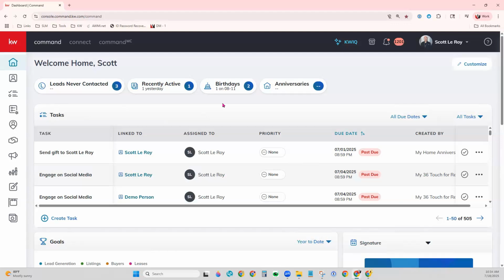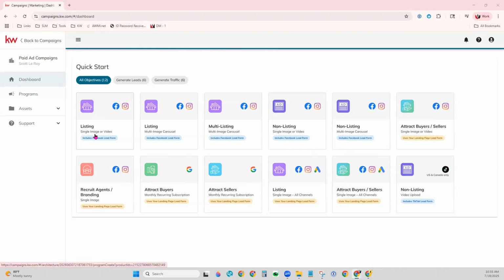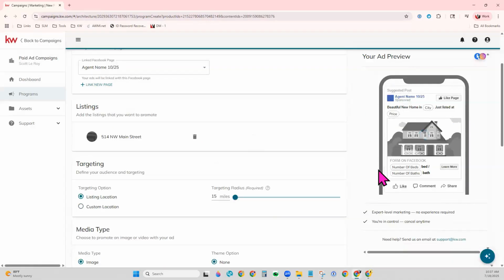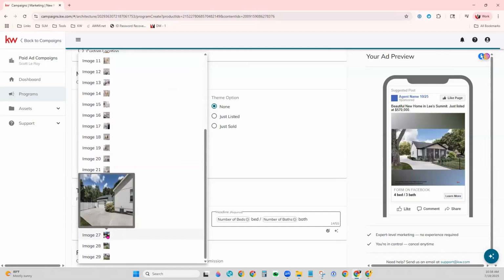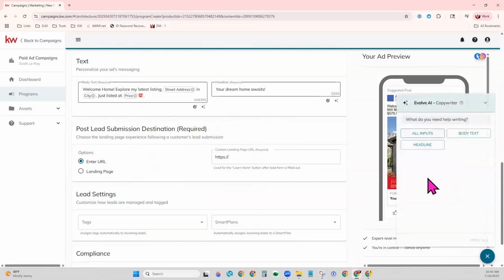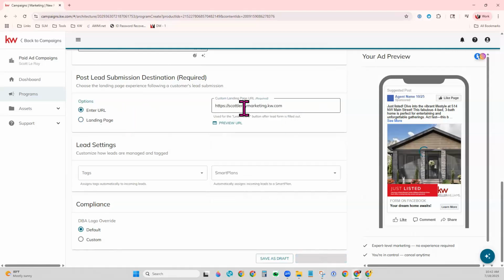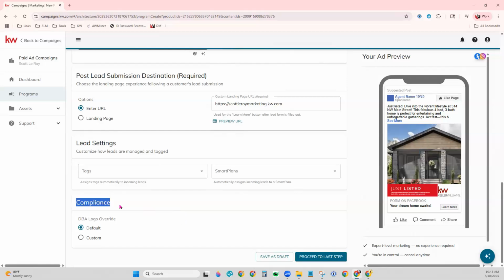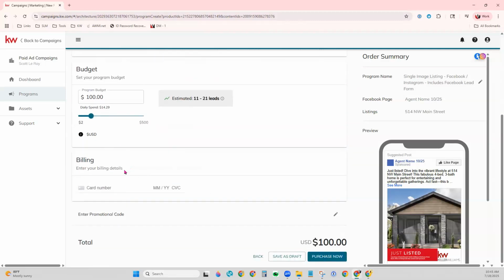Tech Tip: How to Create a Paid Ad Campaign Listing Single Image or Video